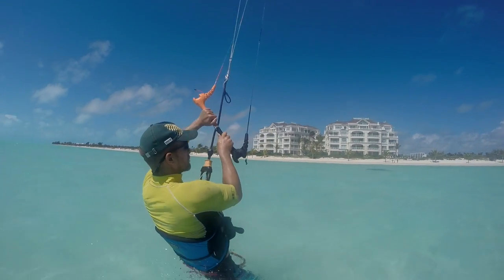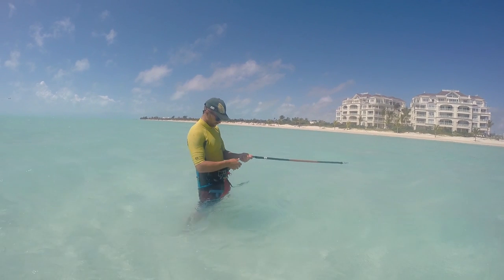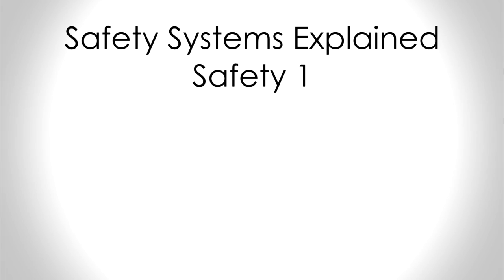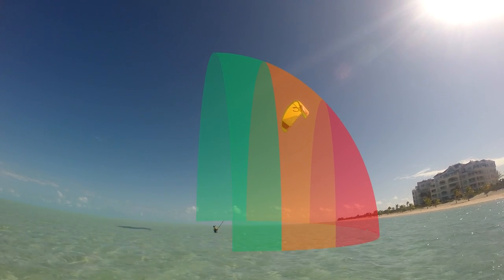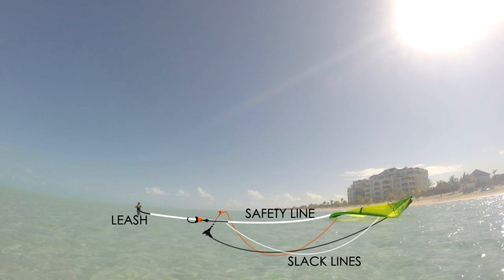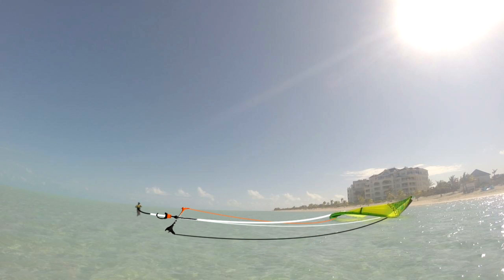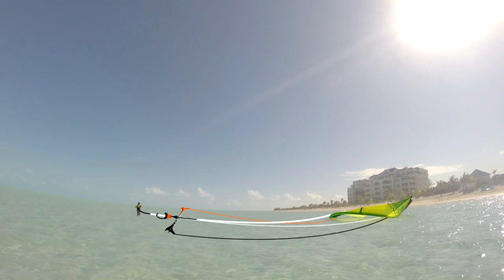Introduction to Kitesurf Safety Systems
This video is exclusively to support people taking kitesurf lessons. It will help you visualise how each safety step works, so that you know what to expect and are aware if anything has malfunctioned - but you must still practice these multiple times with you instructor.

The video start by revising the 3 safety steps that most modern kites use. It then explains how these work and then explains when to use each step.